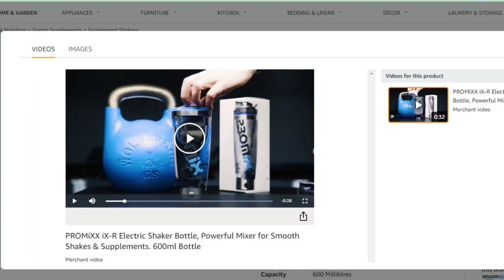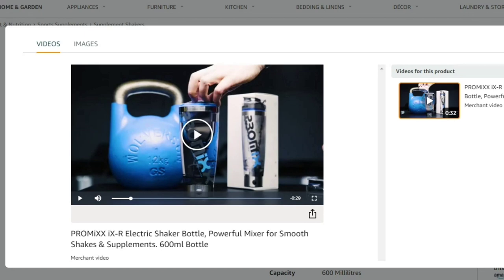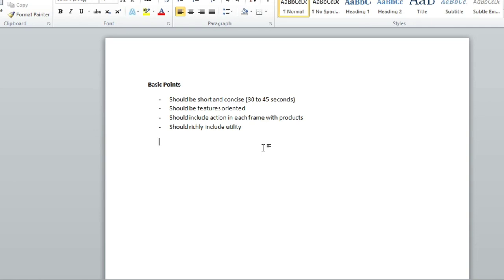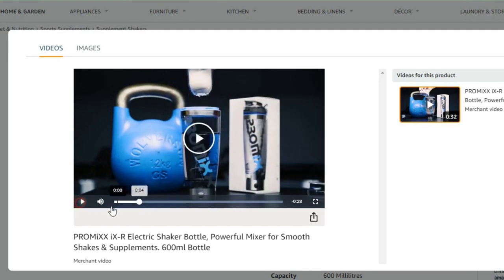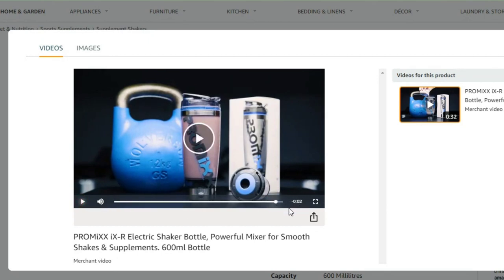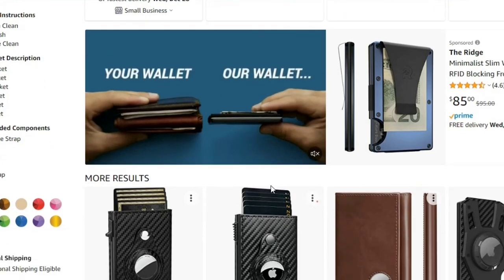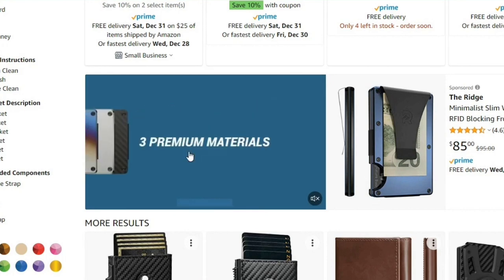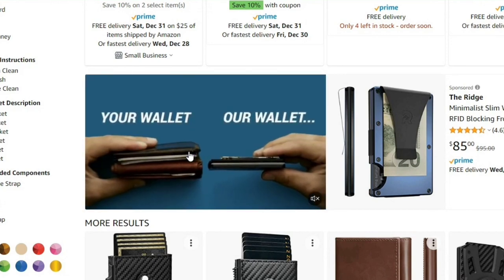How to make highly convertible videos for Amazon Sponsored Brand Video Ad Campaigns in 2023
Are you looking to make an effective amazon advertisement video? This video reviews different Amazon Sponsored Brand Video advertisements and explain how to make an effective video ad that will help you stand out and drive more sales. I will show you the best practices for creating an advertisement video, so you can make an impactful video that will get the most views. I will also be discussing the key elements that you need to consider when making an effective advertisement video, such as the story, visuals, and music. So if you are looking to make a successful advertisement video, then this video is for you!